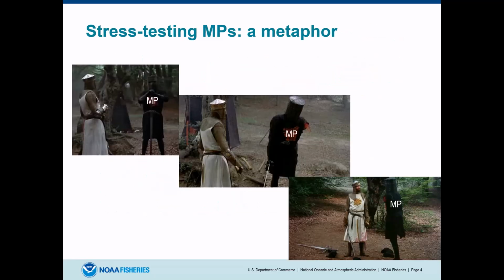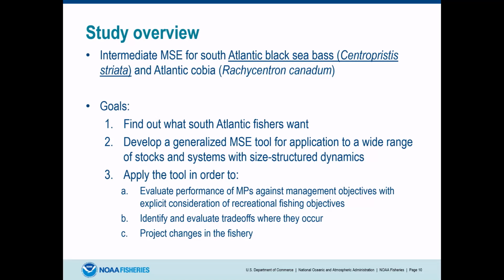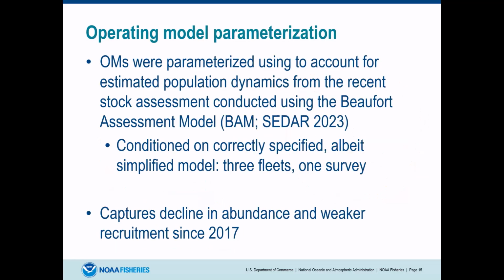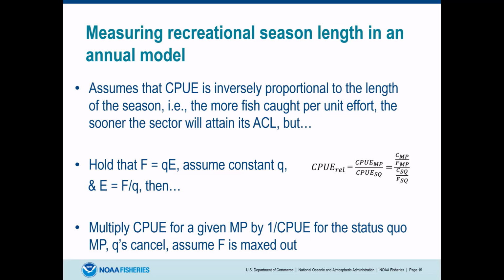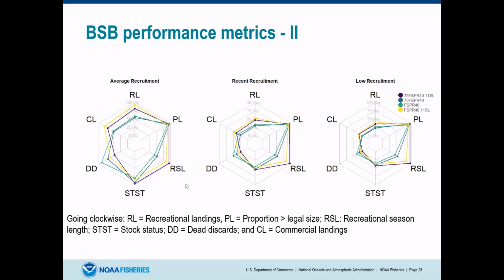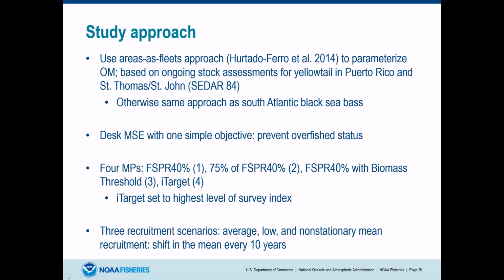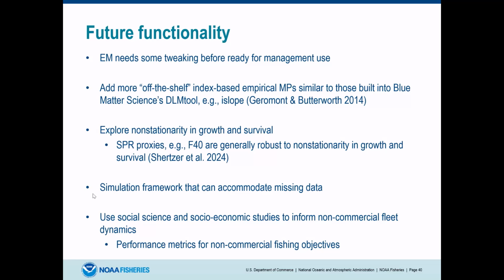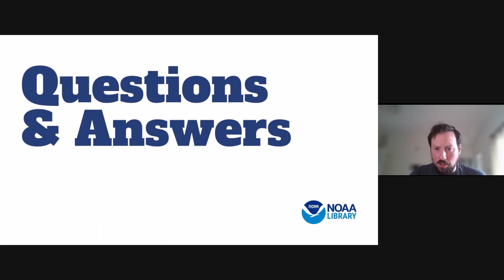Development & application of a size-structured management strategy evaluation tool in the SE U.S.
Presenter: Dr. Matt Damiano, Caribbean Fisheries Branch, Southeast Fisheries Science Center, Research Fish Biologist

Abstract:  This work describes a size-structured management strategy evaluation tool that was developed to test alternate management procedures (MP) against commercial and recreational objectives for south Atlantic black sea bass (Centropristis striata) and Atlantic cobia (Rachycentron canadum) over multiple states of mean recruitment and rates of natural mortality, respectively. The framework was extended to develop a proof-of-concept MSE for US Caribbean yellowtail snapper (Ocyurus crysurus) to explore robustness of status quo MPs to recruitment nonstationarity. This presentation will cover both applications.

Bio(s): Dr. Matt Damiano is a Research Fish Biologist in the Caribbean Fisheries Branch of the Southeast Fisheries Science Center’s Sustainable Fisheries Division. He holds a PhD in Fisheries, Wildlife, and Conservation Biology from North Carolina State University, and is a former NMFS-SeaGrant Population and Ecosystem Dynamics fellow. When he’s not thinking about fish, he likes long walks, video games, and petting cats.